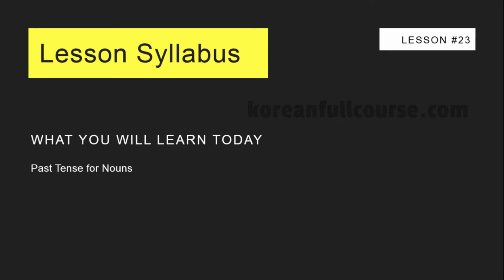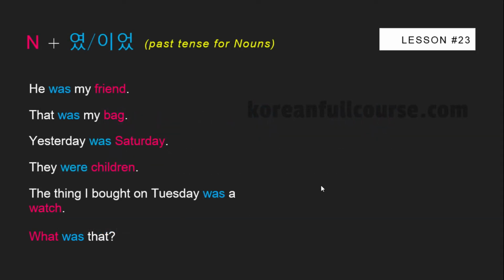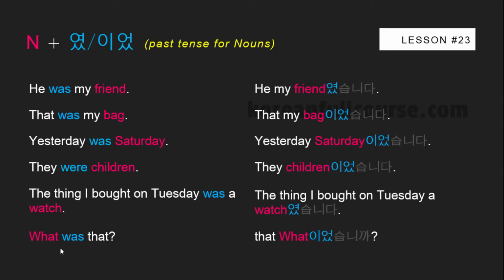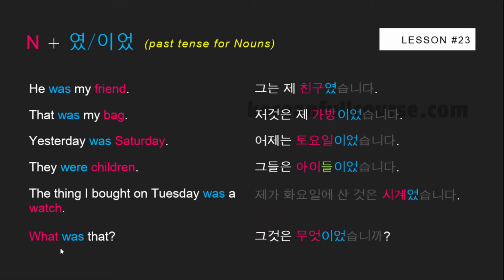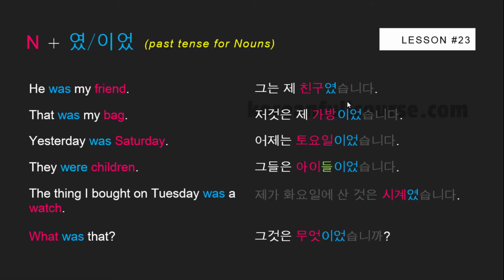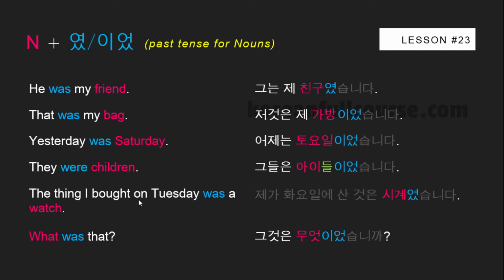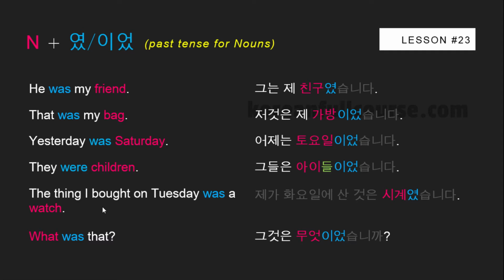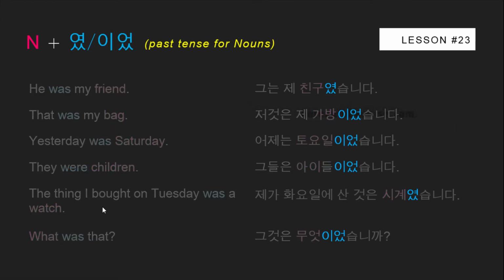Korean: Past Tense (였, 이었)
Do you want to know how to conjugate Nouns and Pronouns in the Past Tense?
There are two suffixes 였 and 이었.

Watch the lesson to learn more.